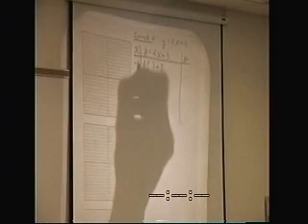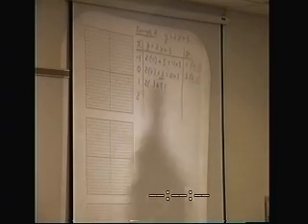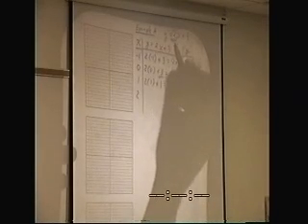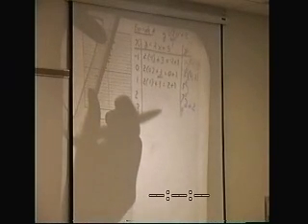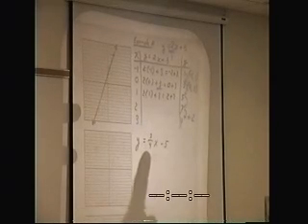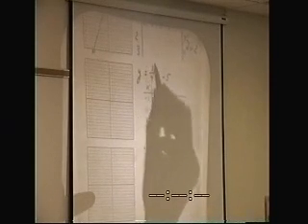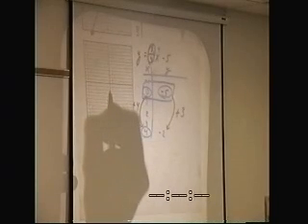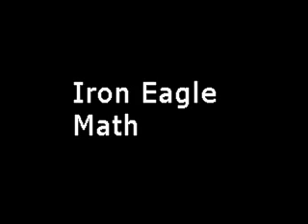Linear Equation Graphs Part 1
Using a table to graph a linear equation in slope-intercept form.  A discussion of the meaning of slope using the table is presented.